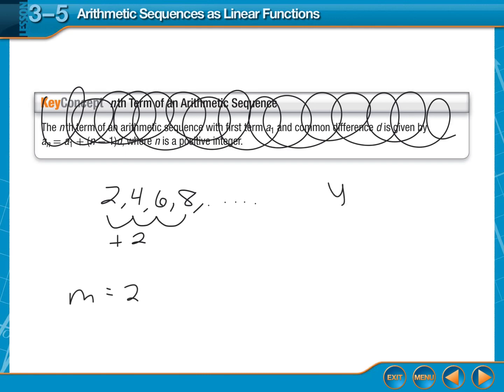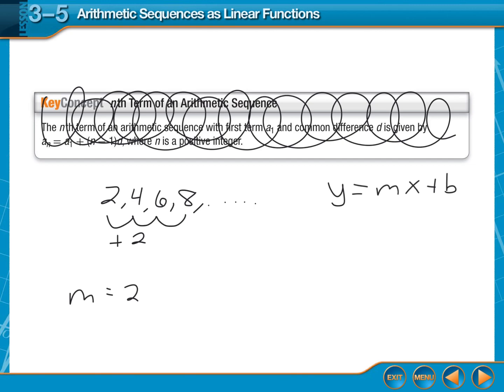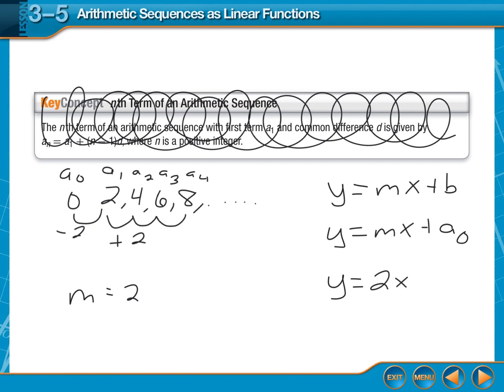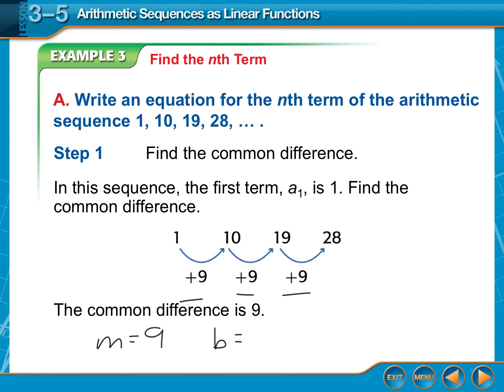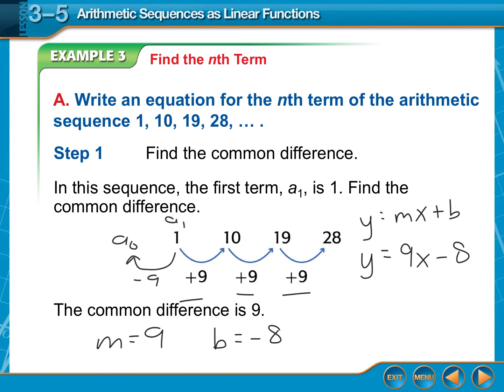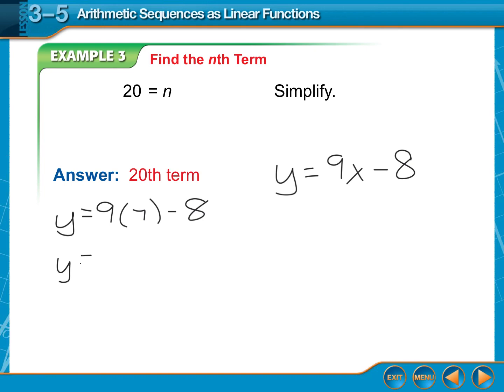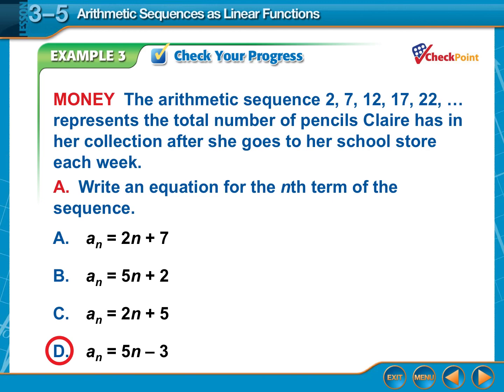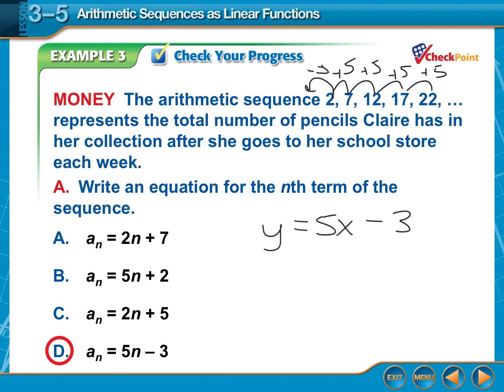Algebra Lesson 3.5 Notes Part 2